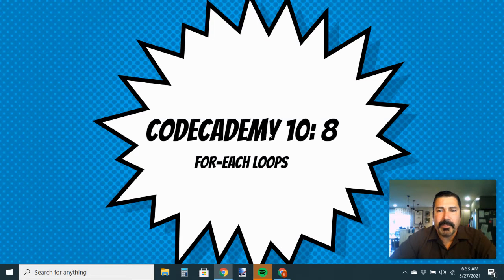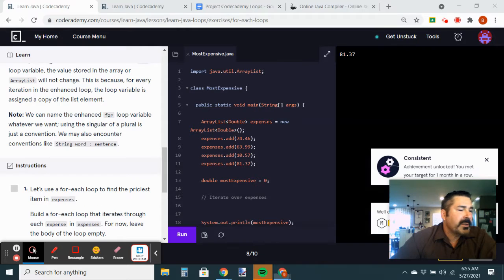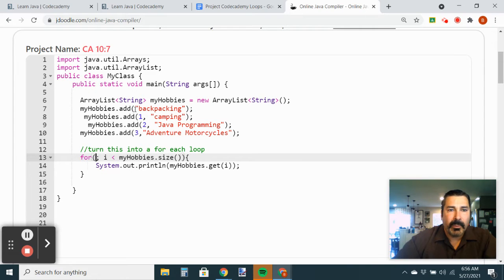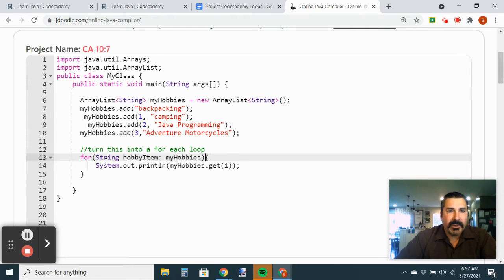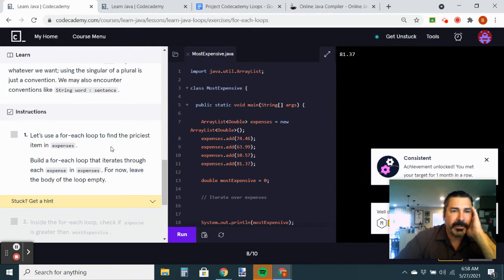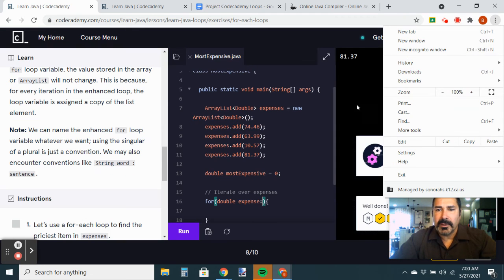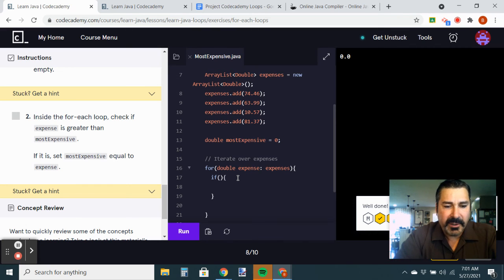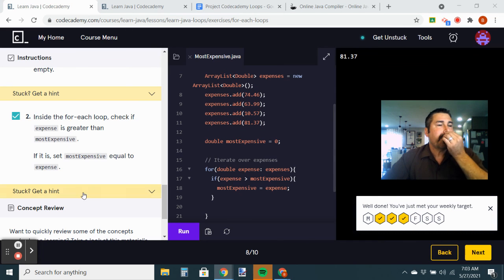CodeAcademy 10:8 For Each